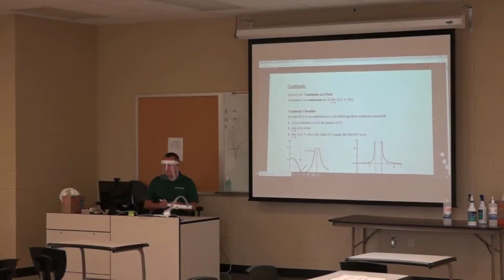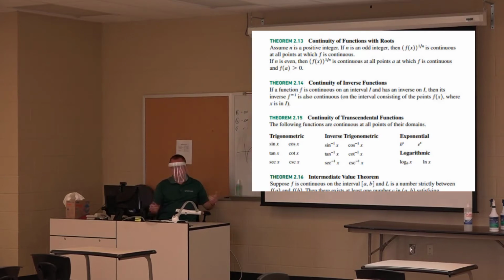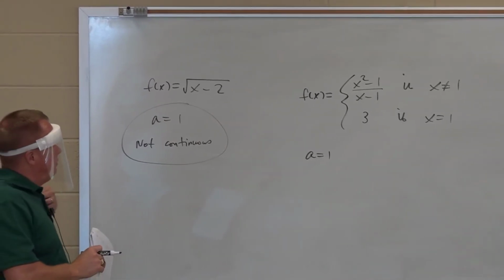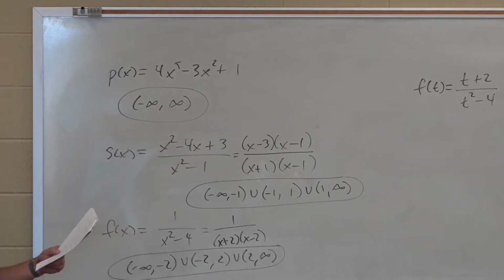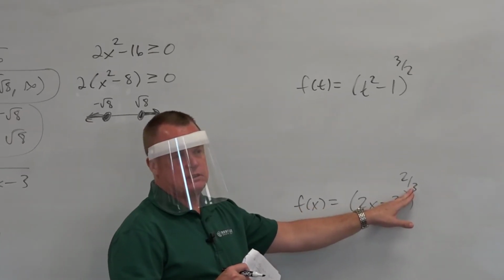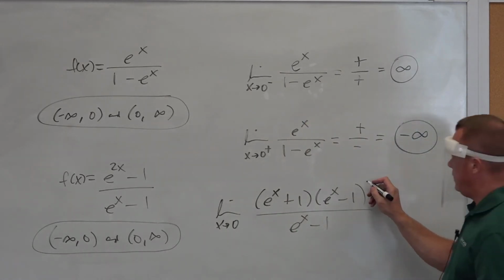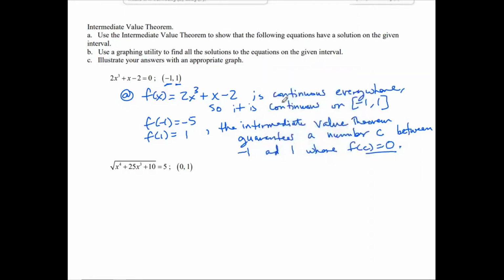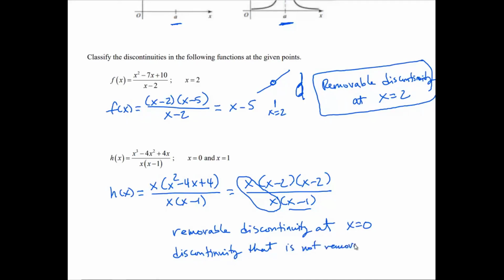2.6 Continuity - Calculus I MTH 125